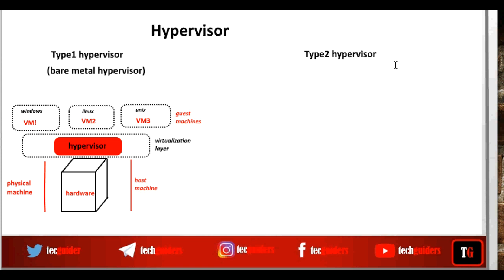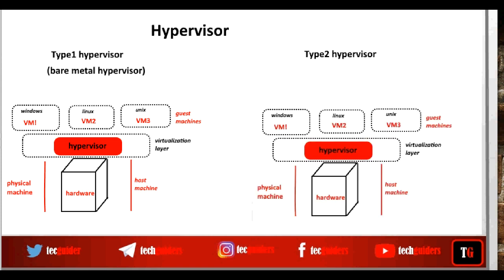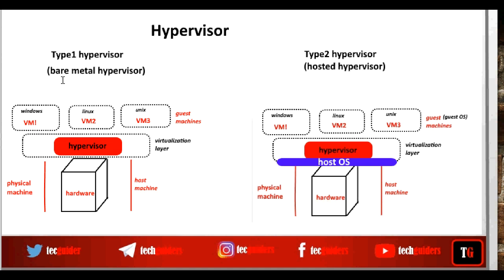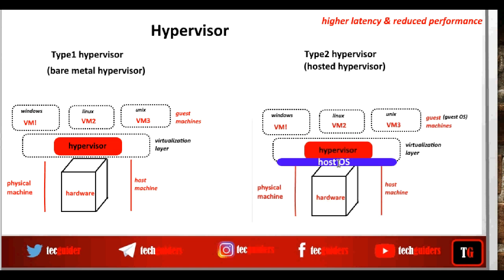Cloud Computing-Tutorial3|Types of Hypervisors|Cloud Computing and IOT|UGC NET|Beginners tutorial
In this video,we will discuss what is a hypervisor,what are the types of hypervisors,type 1 hypervisor or bare metal hypervisor and type2 hypervisor or hosted hypervisor,comparison between the two.